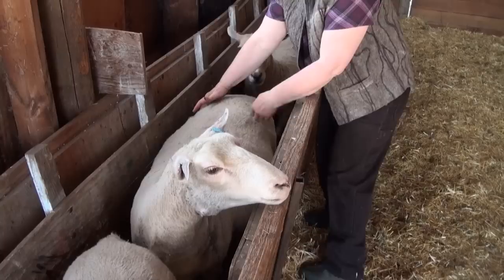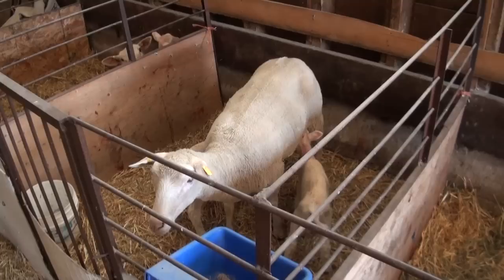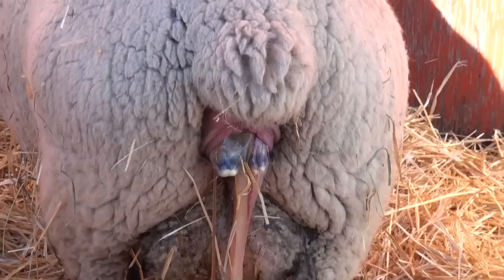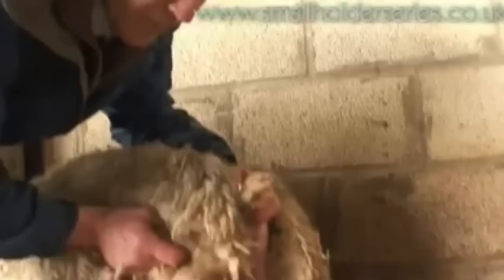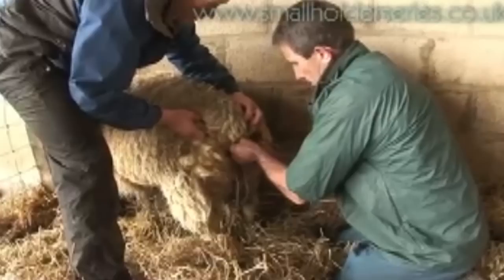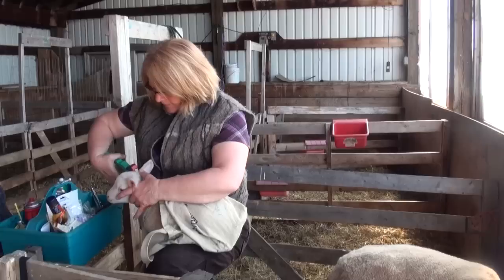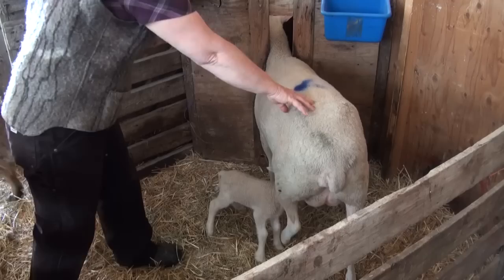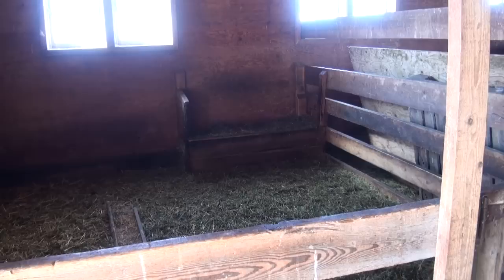Shepherding 101: Lambing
Lambing information for the new and experienced sheep producer.